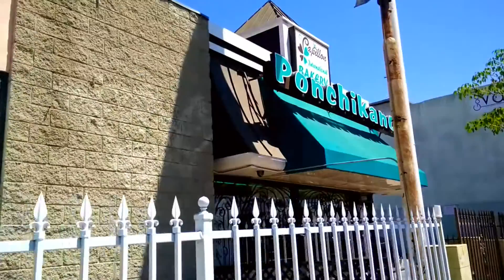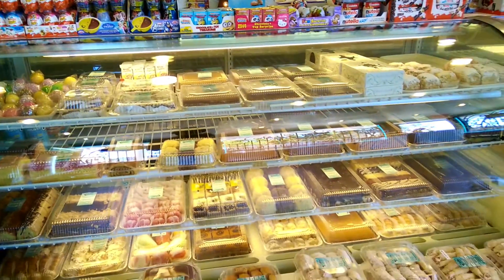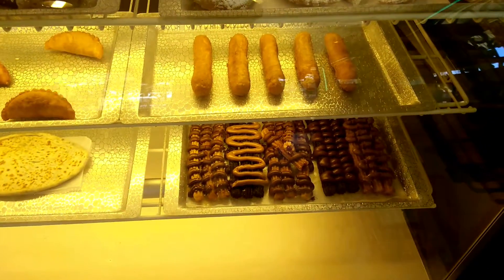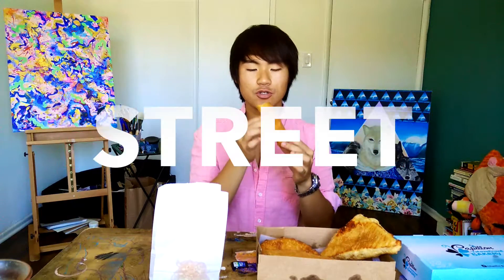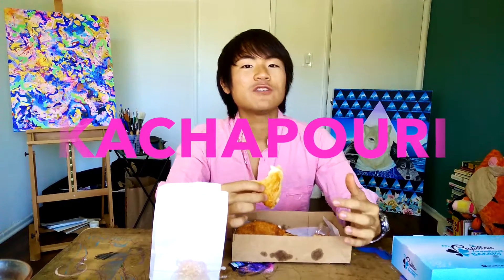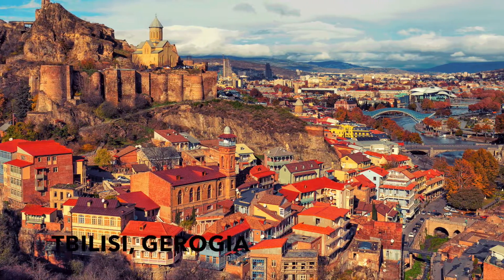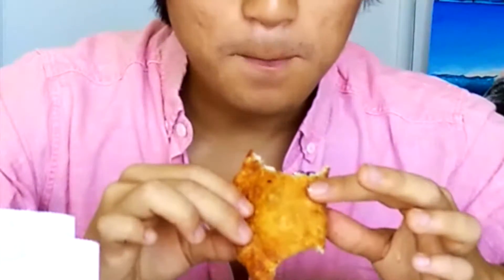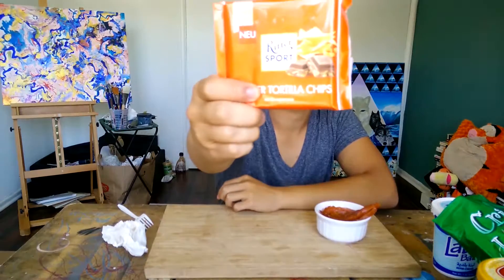Khachapuri (Хачапури), Pieroski (пирожки) & more - MUKBANG 먹방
Today we try some delicious Russian Pieroshki(пирожки), Armenian Khachapuri (Хачапури/ხაჭაპური), Armenian doughnuts ponchiks (пончик), Russian stuffed pie Chebureki (Чебуреки)! Hope you guys enjoy this pastry filled food porn!

These beautiful creations are made by my neighborhood bakery Papillion Bakery